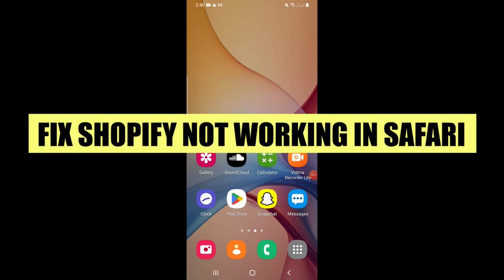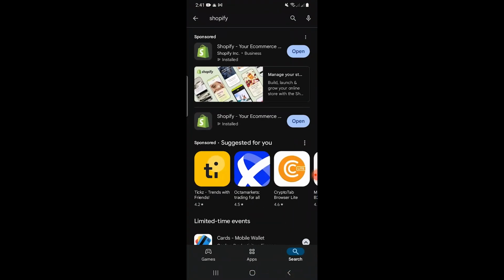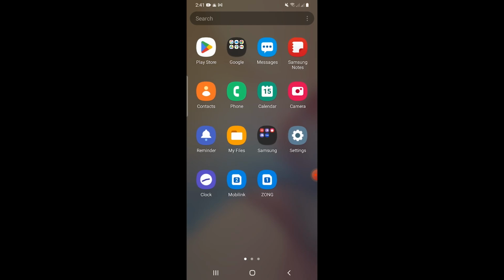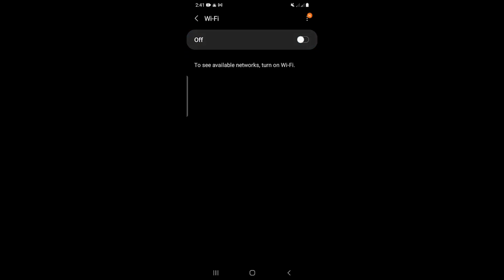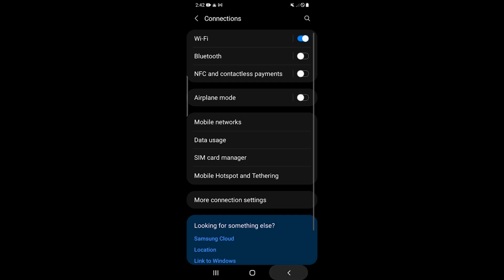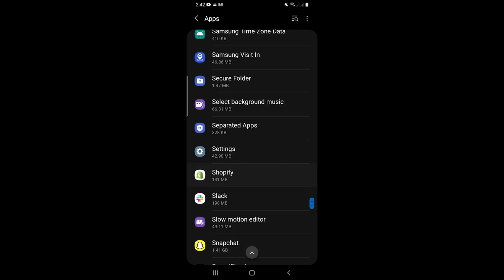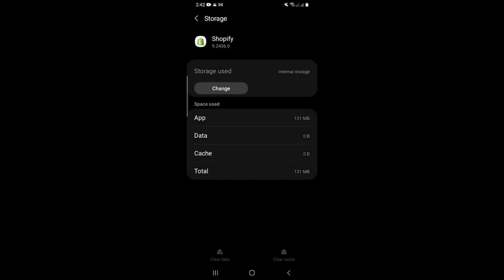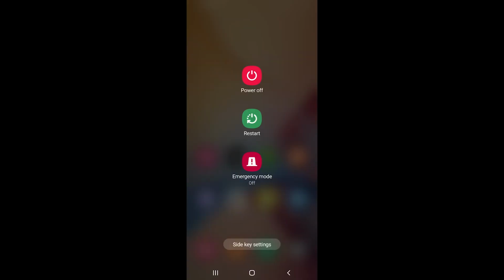UPDATED 2025! How to Fix Shopify Not Working in Safari